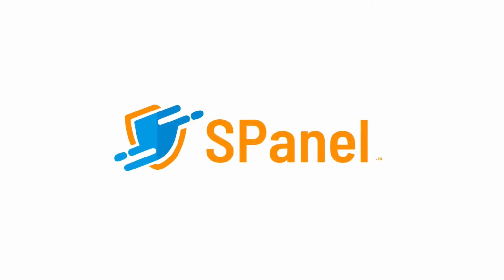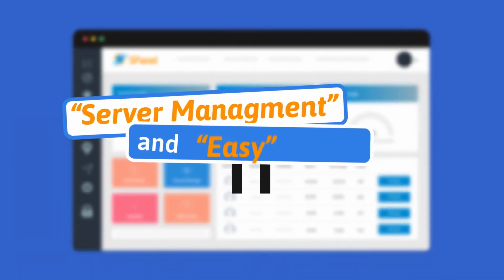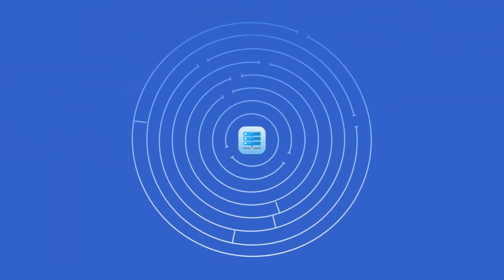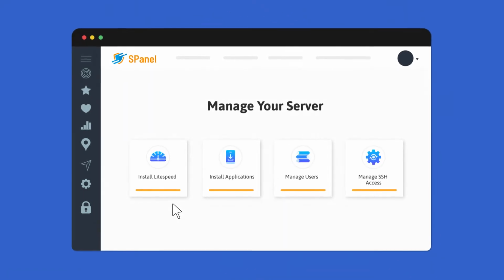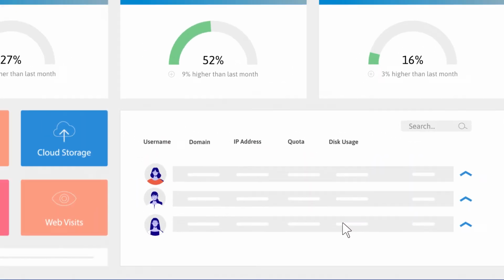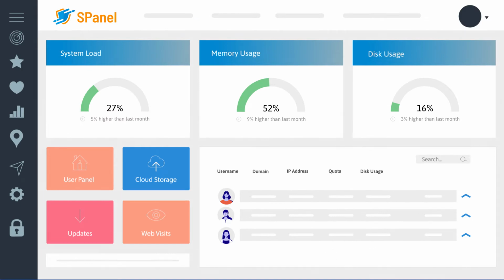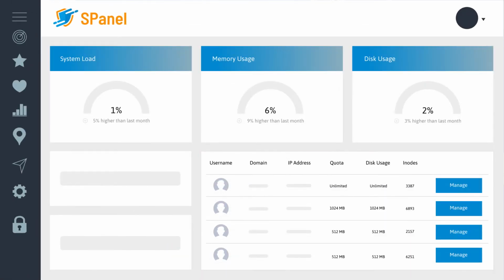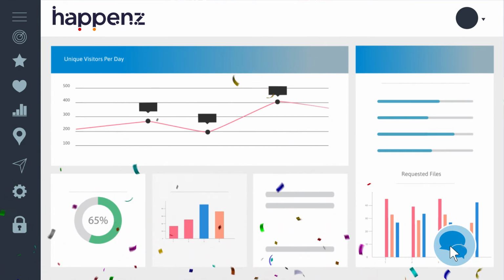SPanel — The All-in-One Cloud Hosting Management Platform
SPanel is a one-stop shop control panel for all your web management needs.

SPanel is a next-generation cloud management platform, allowing every website owner to easily manage their server in a secure environment.

SPanel is the first hosting control panel providing 24/7/365 live managed support to your customers.

Use your favorite website hosting services like AWS, Microsoft Azure, Digital Ocean, Linode, and much more without the anxiety of setting it all up.

If you're using SPanel, our engineers will set your server environment for you, and using the SPanel control panel, you'll have all of the tools required to manage your server like a pro built into an easy-to-use visual user interface.

SPanel allows you to get the best of both worlds when hosting and building your website. Use high-speed and power servers together with an easy-to-use control panel for management. And if you're a freelance developer, a design studio or a web hosting reseller — SPanel allows you to create individual user accounts, allocate resources, and keep your clients separate.